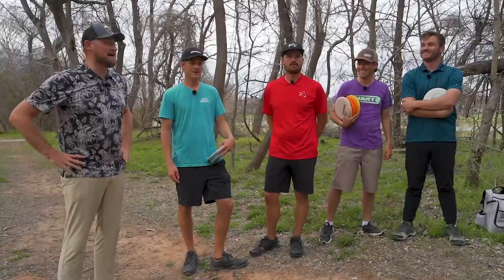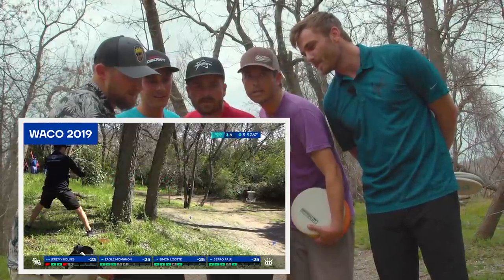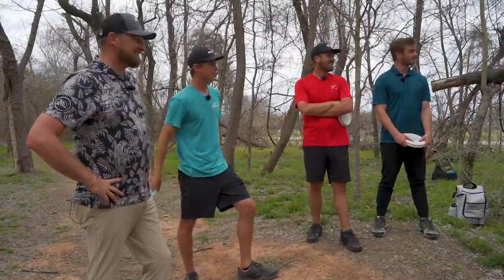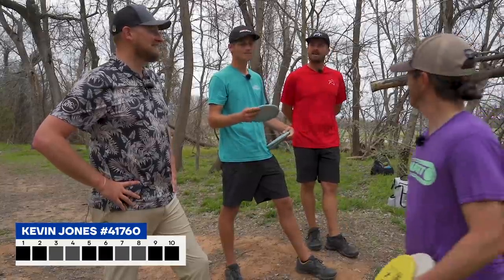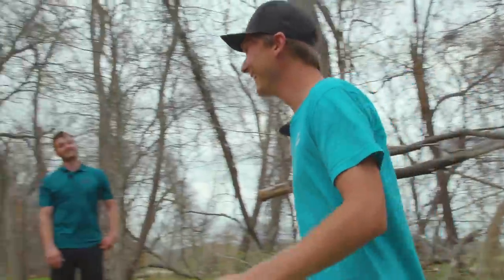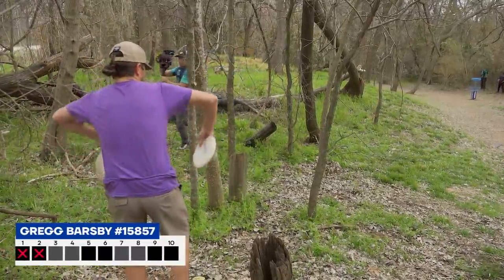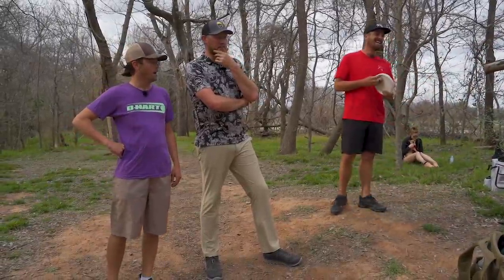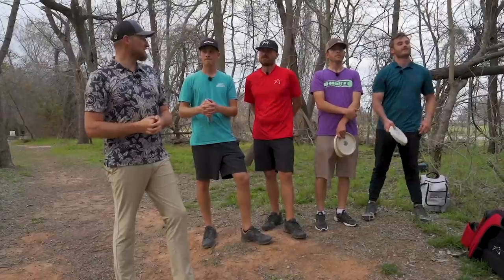4 Disc Golf Pros try to match Simon Lizotte's CRAZY 100' putt! | FlashBack MatchPlay 01 | Jomez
Players: Kevin Jones, Adam Hammes, Gregg Barsby, Austin Hannum
Course: Brazos Park East | bEast | Waco, Texas
Host: Jeremy "Big Jerm" Koling

If you're enjoying this bonus non-tournament coverage content please consider supporting us so we can continue developing and creating it!